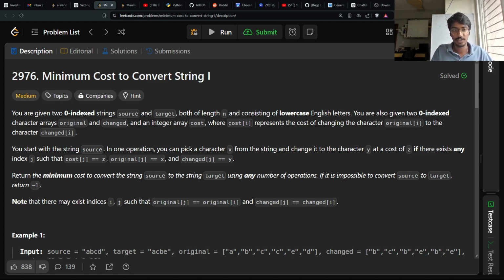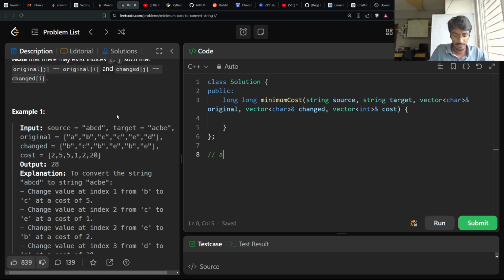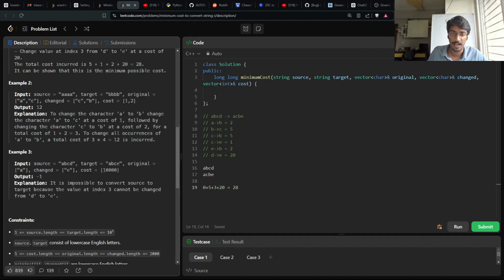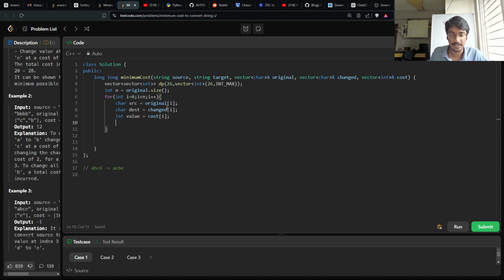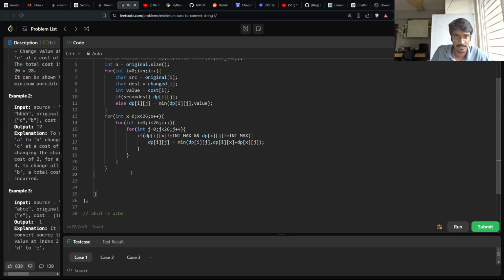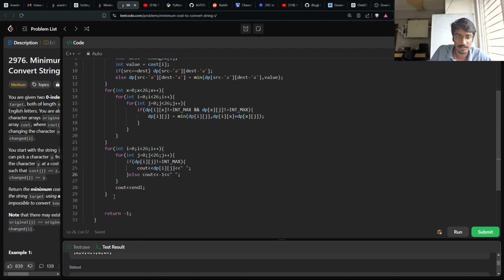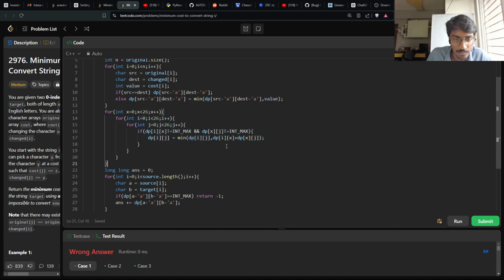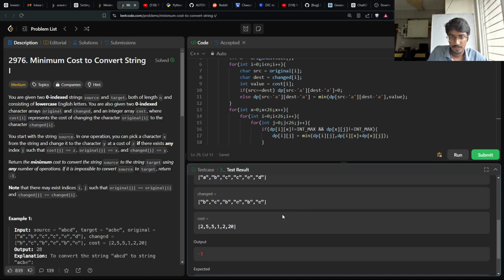Minimum Cost to Convert String I DP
You are given two 0-indexed strings source and target, both of length n and consisting of lowercase English letters. You are also given two 0-indexed character arrays original and changed, and an integer array cost, where cost[i] represents the cost of changing the character original[i] to the character changed[i].

You start with the string source. In one operation, you can pick a character x from the string and change it to the character y at a cost of z if there exists any index j such that cost[j] == z, original[j] == x, and changed[j] == y.

Return the minimum cost to convert the string source to the string target using any number of operations. If it is impossible to convert source to target, return -1.

Note that there may exist indices i, j such that original[j] == original[i] and changed[j] == changed[i].